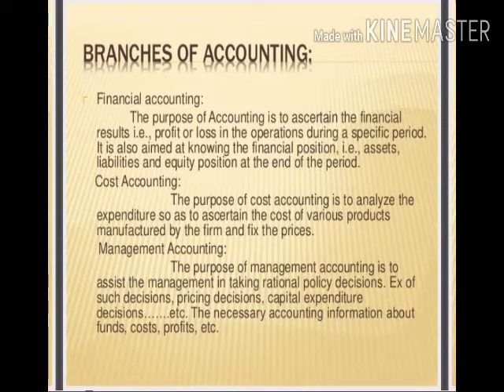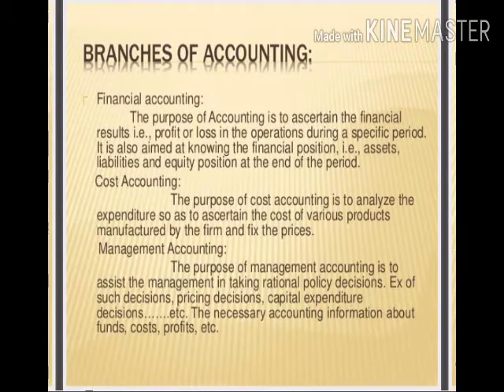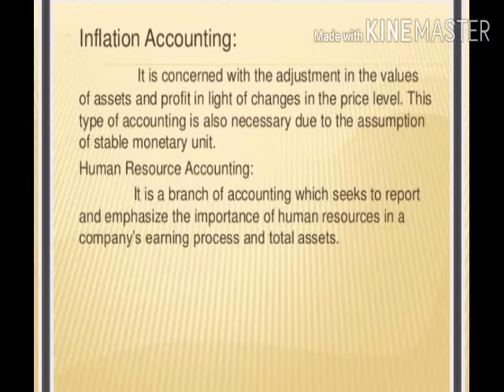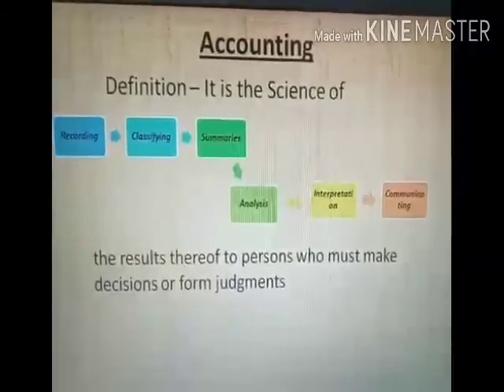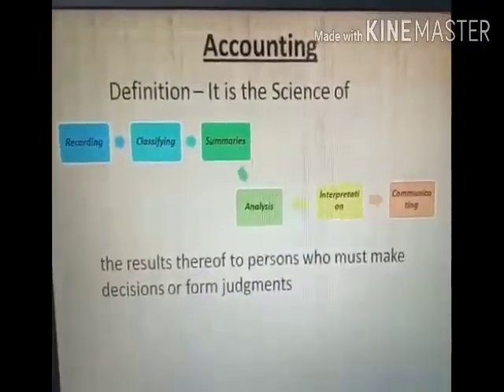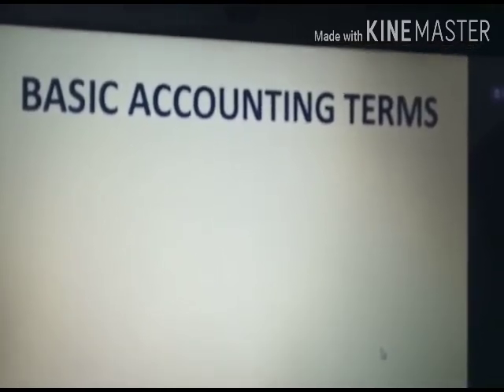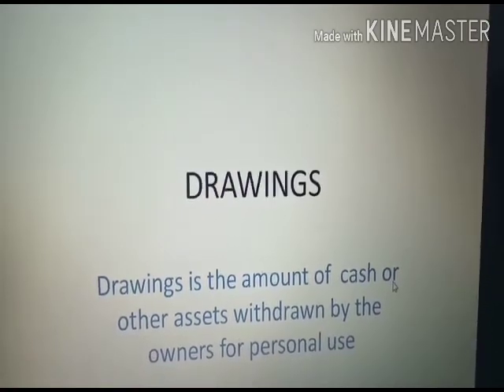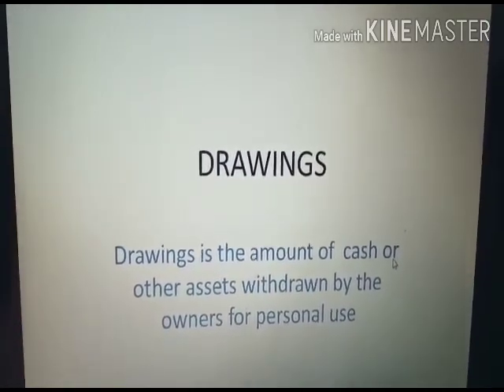Aashna Kohli Accountancy Class 11 Basic Part 1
1st April 2020